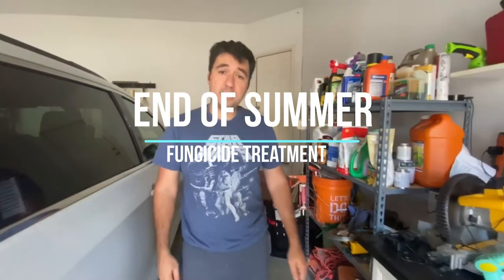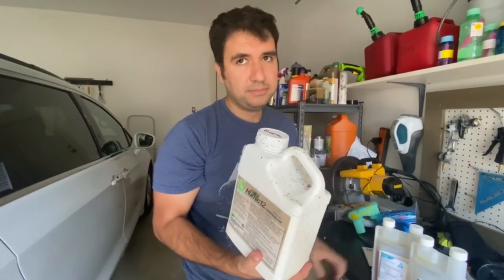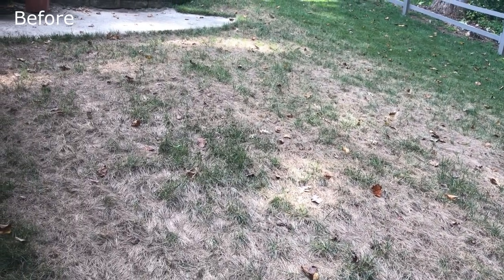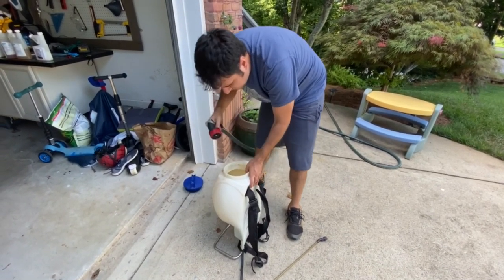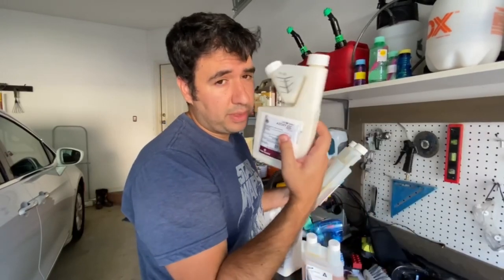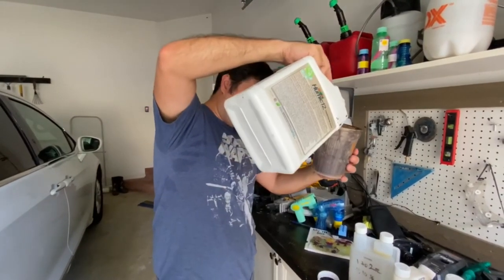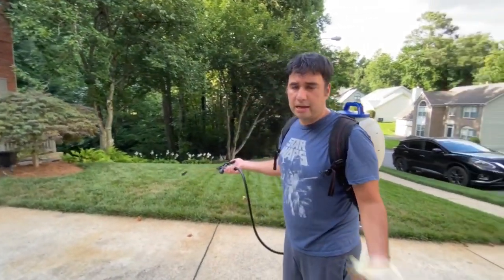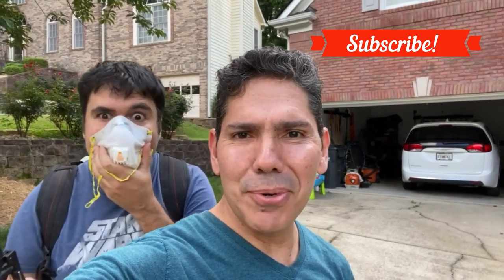Last Fungicide of the season